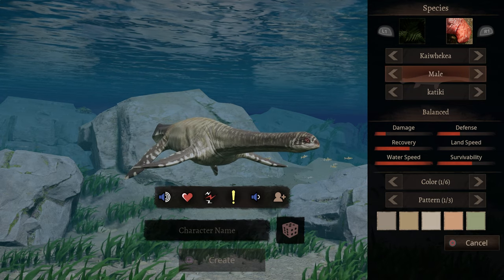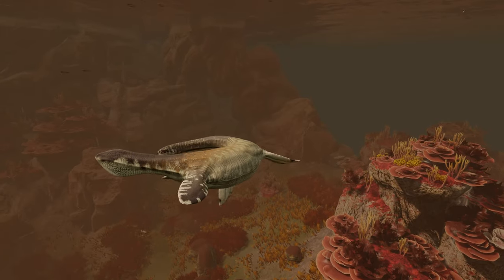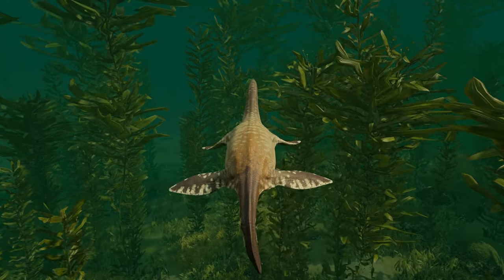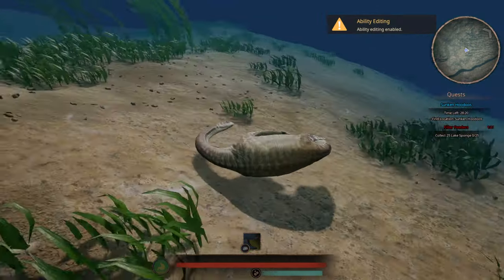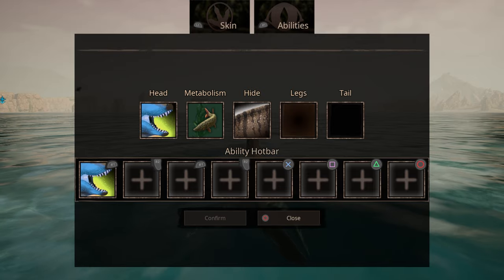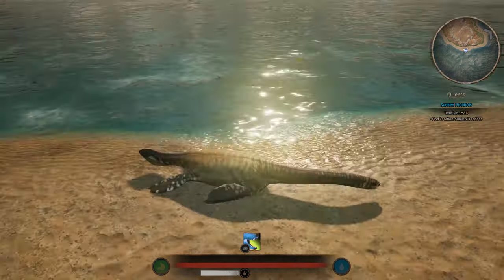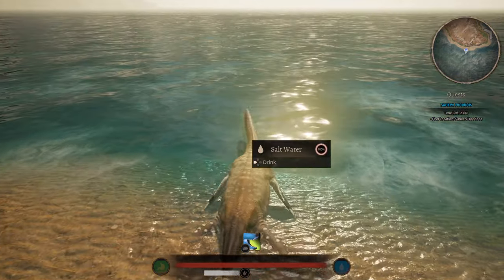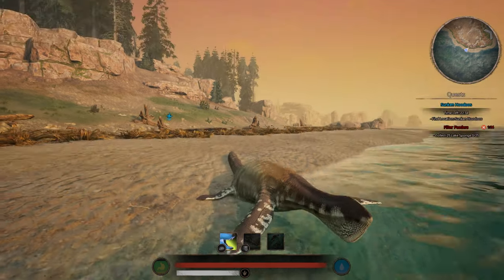NEW Aquatic 'Kaiwhekea' Gameplay! Path of Titans!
Path of Titans Kaiwhekea
Path of Titans Gameplay
Path of Titans Review
Path of Titans Beginners Guide
Path of Titans Aquatics

Game: Path of Titans